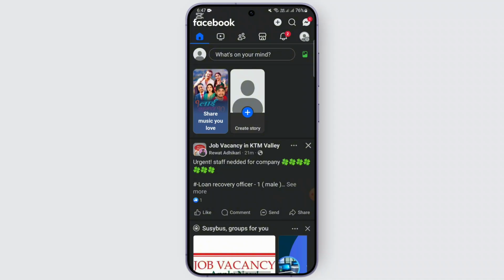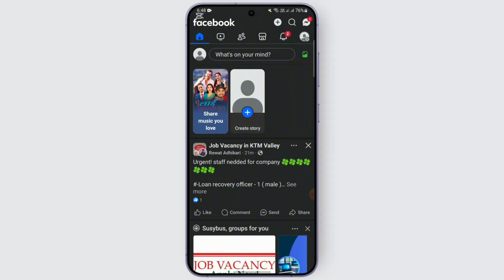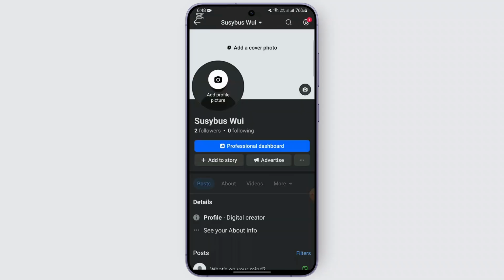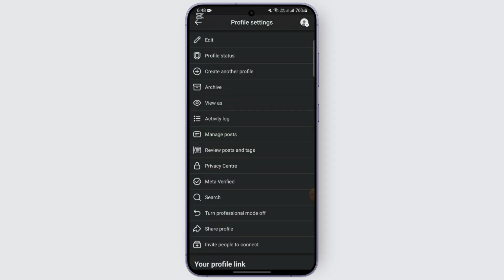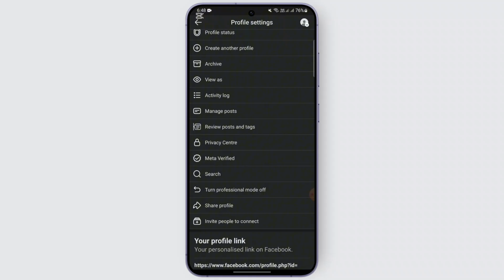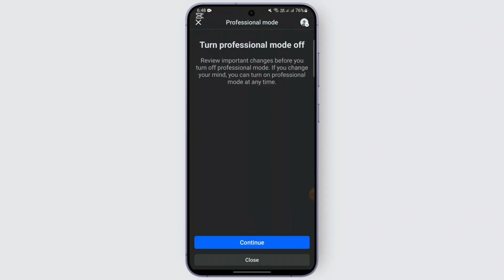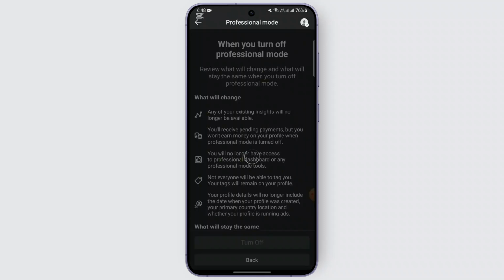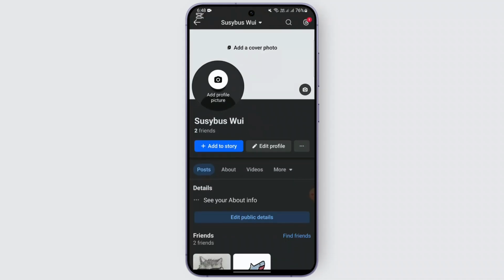How to Turn off Professional mode on Facebook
How to Turn Off Professional Mode on Facebook (2025)!
Want to switch off Professional Mode on Facebook and return to a personal profile? This video will guide you through the steps to disable Professional Mode and regain control over your account’s visibility and features. Whether you're asking, "How do I turn off Professional Mode on Facebook?" or need help with privacy settings, this tutorial has you covered. Watch now to learn how to turn off Professional Mode on Facebook today!

Timestamps:
00:00 How to Turn Off Professional Mode on Facebook
00:10 Steps to Switch from Professional to Personal Mode